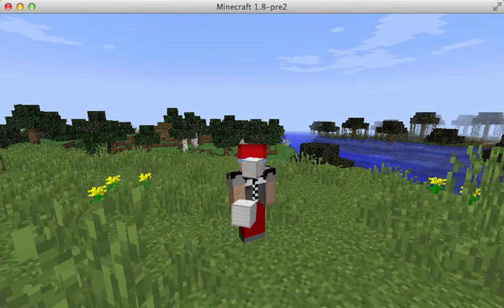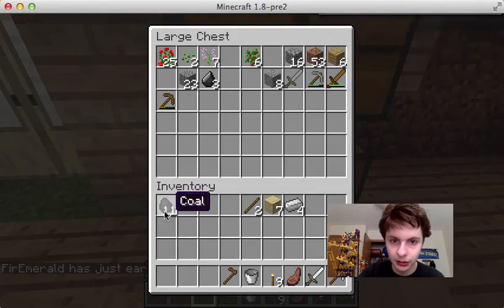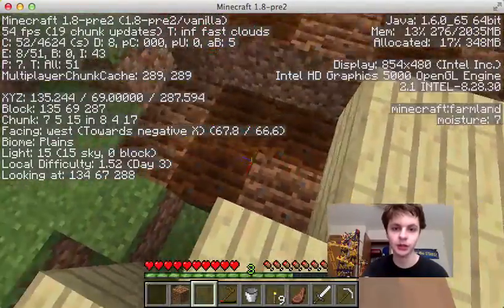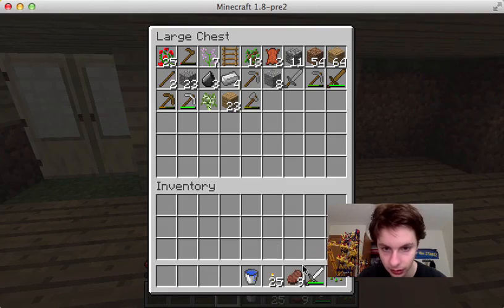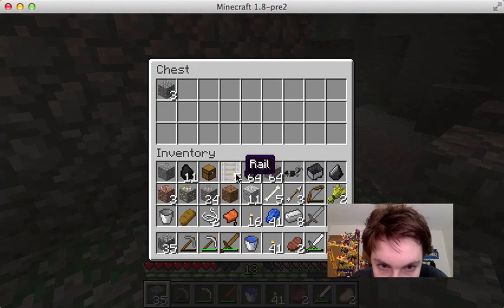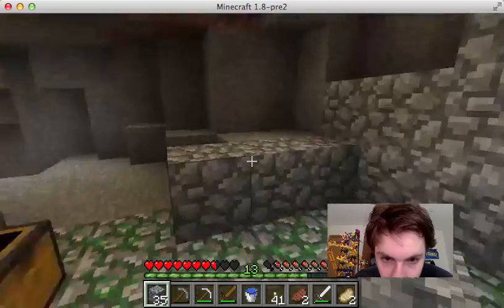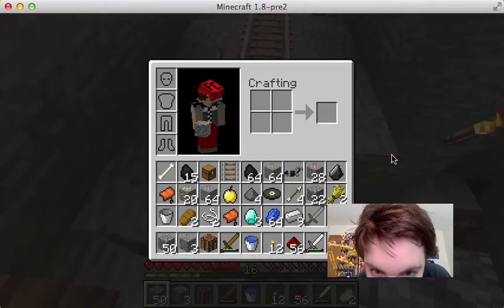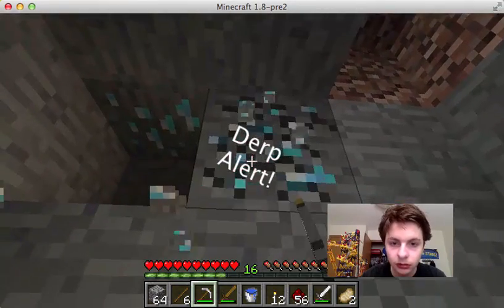MineCraft 1.8 Survival Ep. 2:I find 156 iron ore!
In this episode, I do a lot of mining. I find 156 iron ore, some gold, and...
I FIND DIAMONDS!